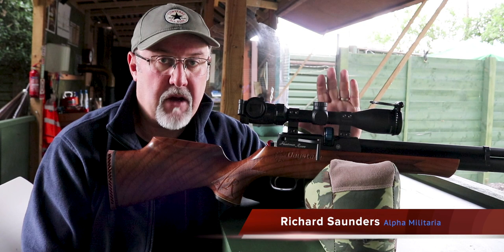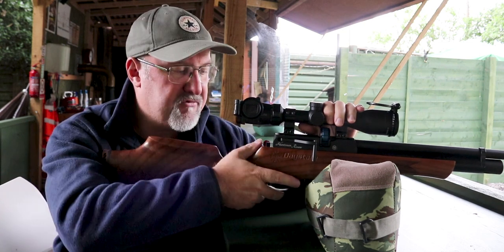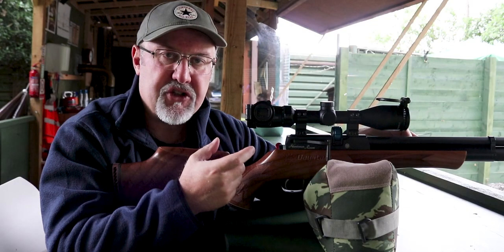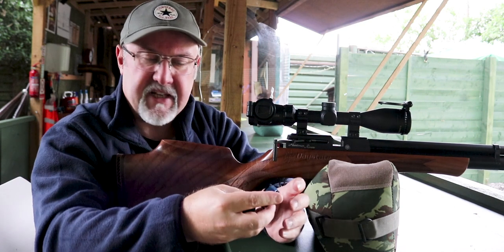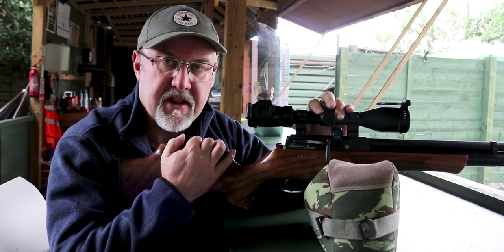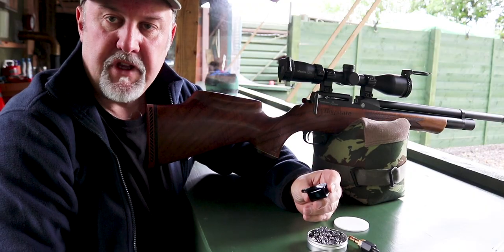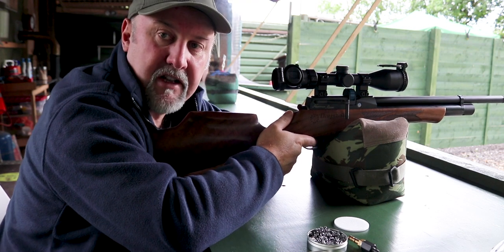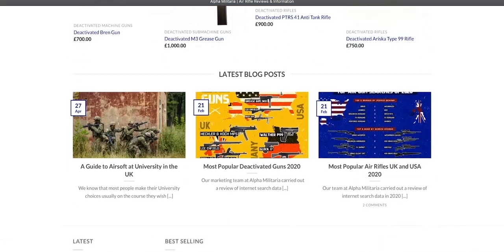Daystate Huntsman Revere - FIRST LOOK - Reviewed and Tested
We take one of the first looks at the Daystate Huntsman Revere! Including a full rifle review, information on how to load the gun and test footage of it being shot.